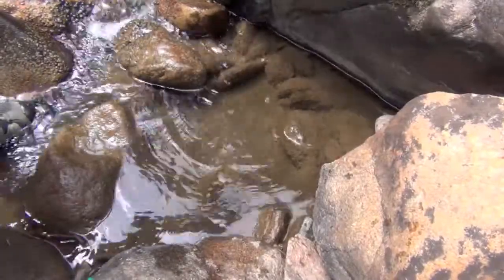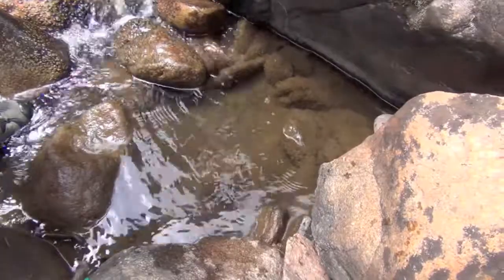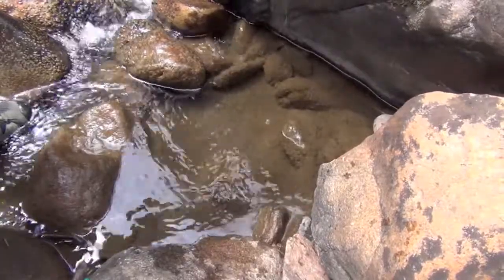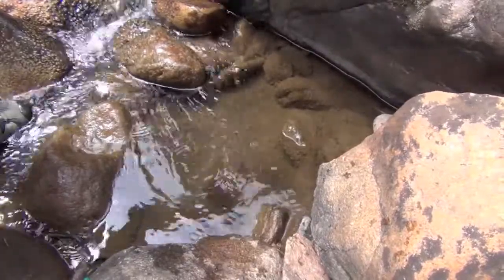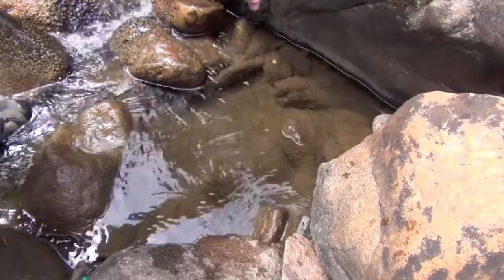Shimazaki Dry Shake Spray Floatant Fly Fishing